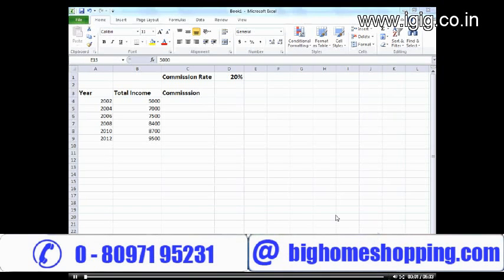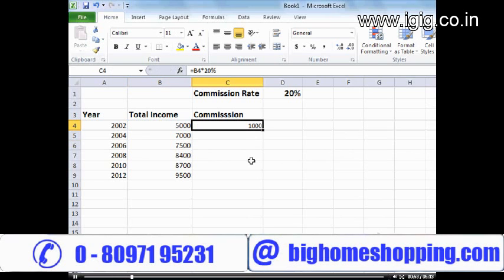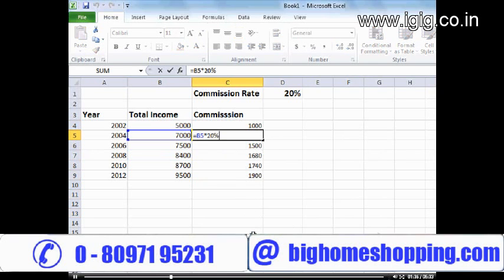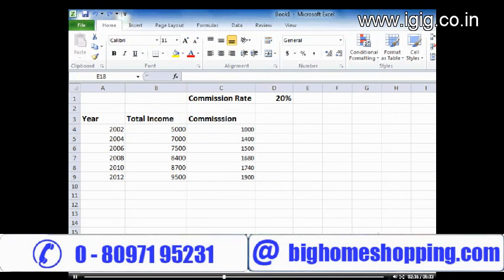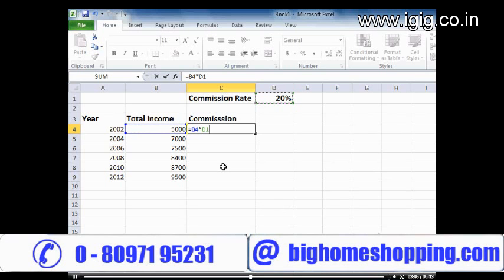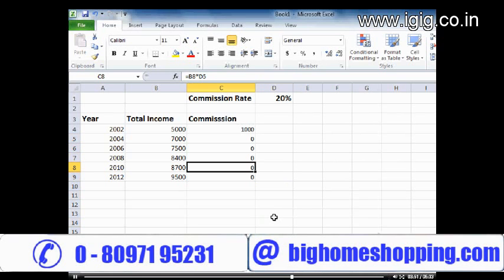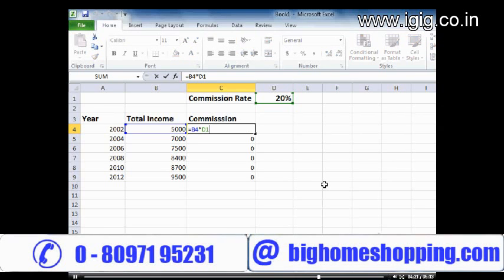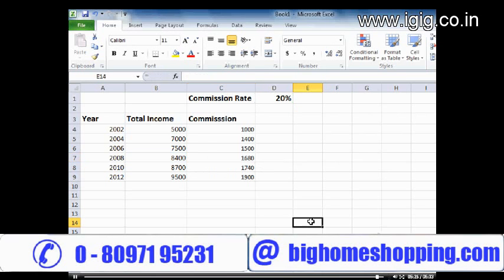Learn Microsoft Excel - Relative Reference And Absolute Reference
IGIG Tutorials